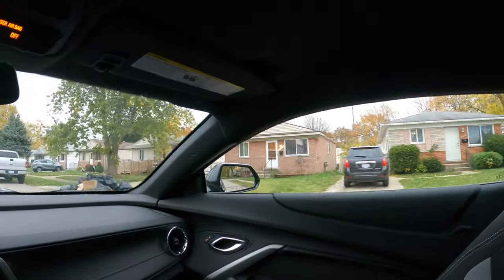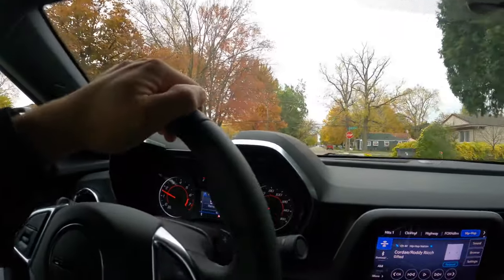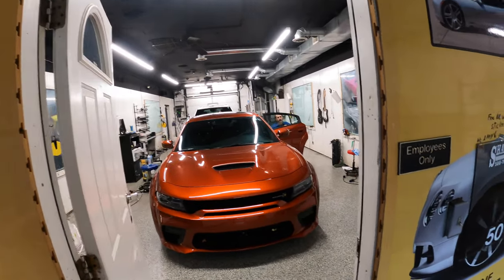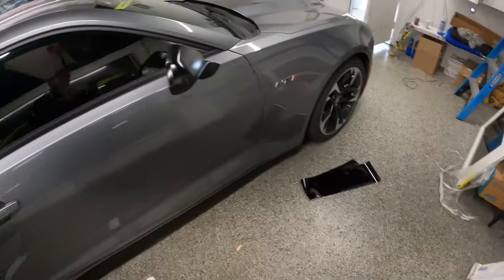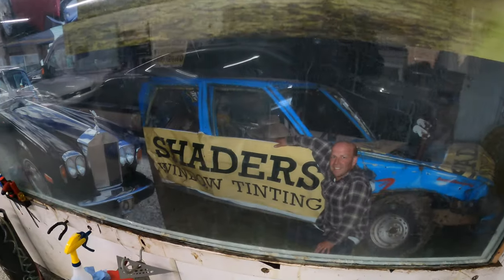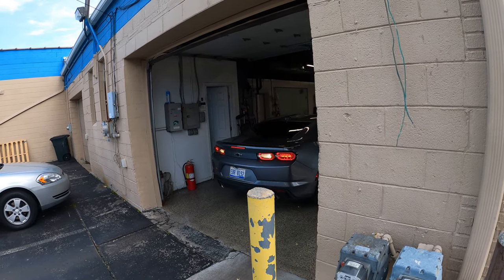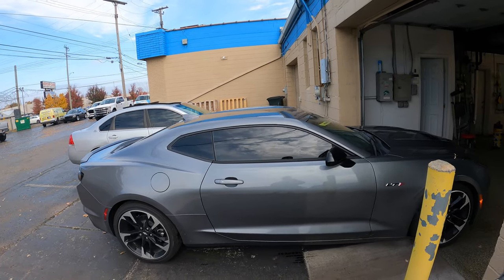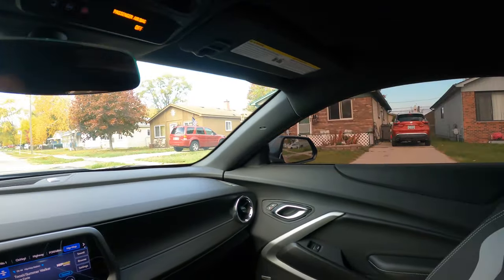CRAZY APPEARANCE UPGRADE FOR THE CAMARO !!!! 2021 LT1 ( RS PACKAGE )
WENT TO SHADERS FOR TINTS